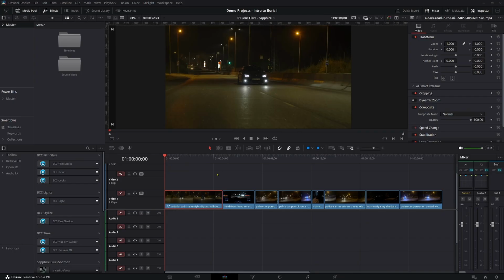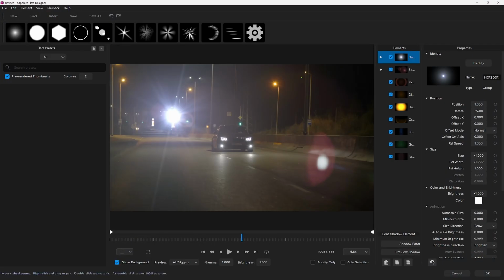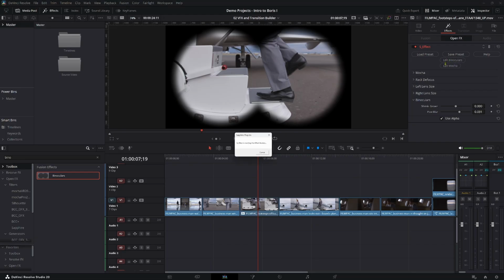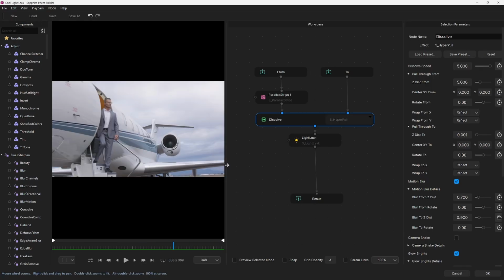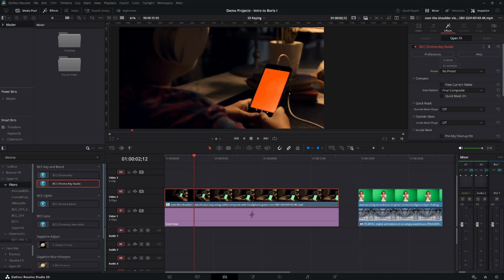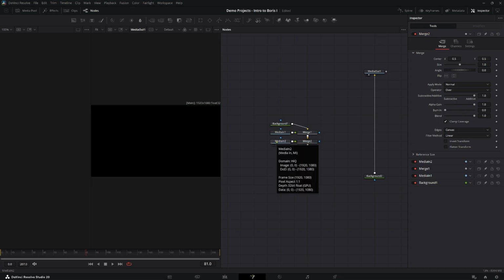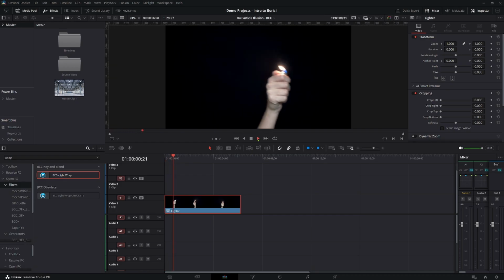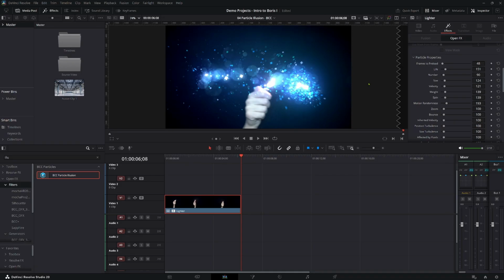Meet My Friend BORIS, part 1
In part 1 of this 3-part series, you’ll learn about using the Boris FX Suite to achieve really cool effects in Resolve.
I walk you through some of the coolest effects you’ll find, in Sapphire, Continuum, and Particle Illusion. You’ll learn how to create awesome custom lens flares and particles and track them in just a few clicks. You’ll also be able to key out difficult footage (yes, even frizzy hair!) with no headaches.
And, if that’s not enough, you’ll learn how to create custom effects, transitions and presets that you can share with other video editors… even if they edit on a different platform!
Since Resolve and Fusion have a different workflow from Adobe, I share some of my favorite tips and tricks for using Boris FX in Resolve.

00:00 - Start
02:04 - Sorting and Finding Effects
04:40 - Flare Designer
12:48 - Effect Builder
19:07 - Transition Builder
27:18 - Keying Made Easy
41:51 - Particle Illusion
50:01 - Do a Favor?